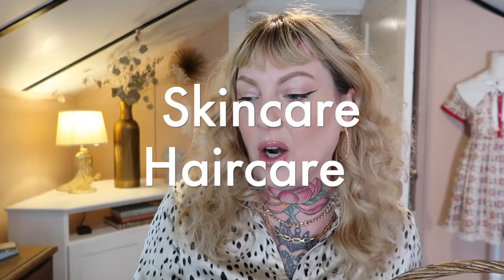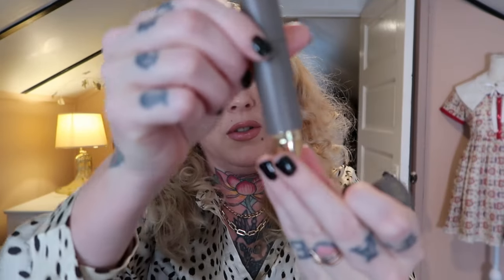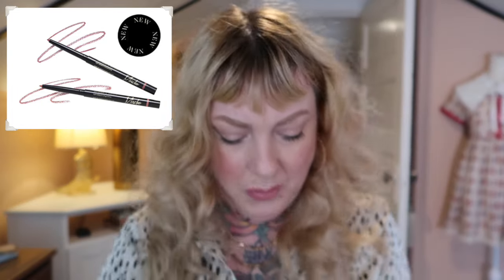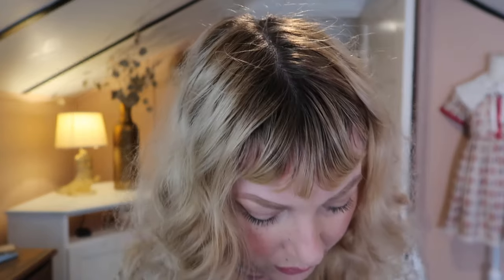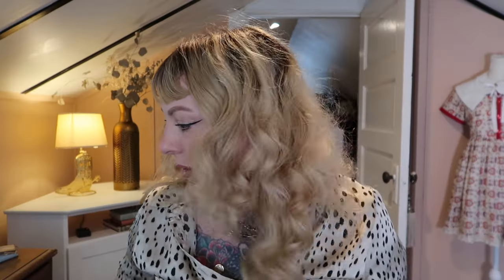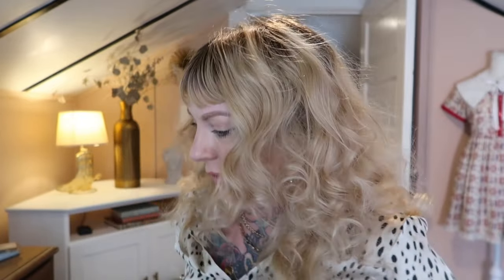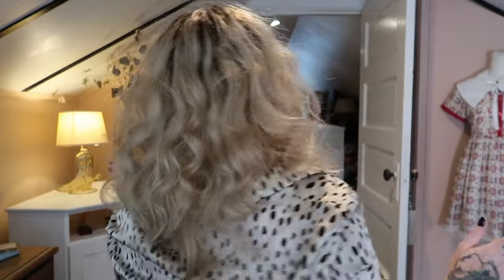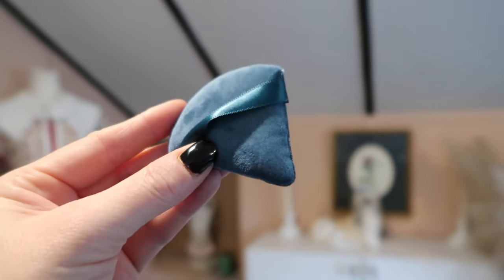2024 Beauty Essentials: My Top Picks for Makeup, Skincare, Haircare & Tools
Get ready to elevate your beauty game in 2024! In this video, I'm spilling the tea on my absolute favorite beauty products across makeup, skincare, haircare, and tools. We're diving deep into a mix of Ipsy gems, indie brand discoveries, clean beauty must-haves, and luxurious indulgences. Whether you're on a budget or ready to splurge, there's something for everyone in this comprehensive guide. Tune in for honest reviews, practical tips, and a whole lot of beauty inspiration!

PRODUCT LINKS!!

The makeup sponges for those who have asked where I get them! (My brides)